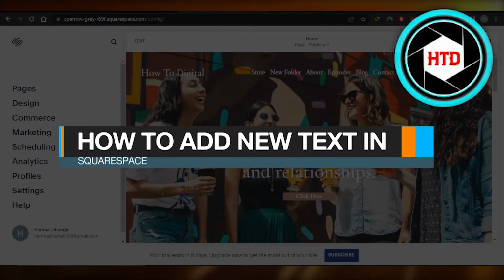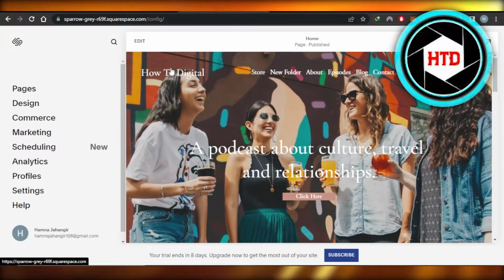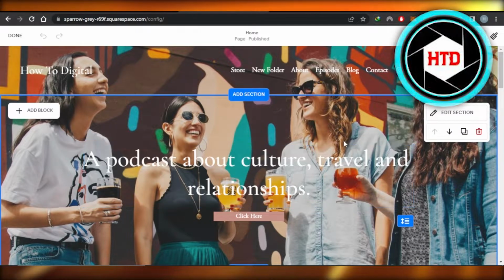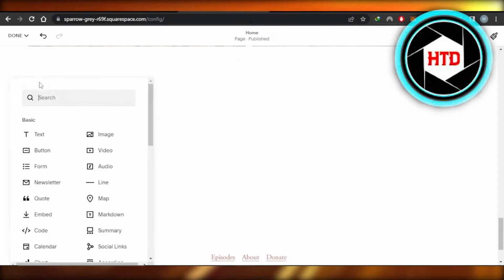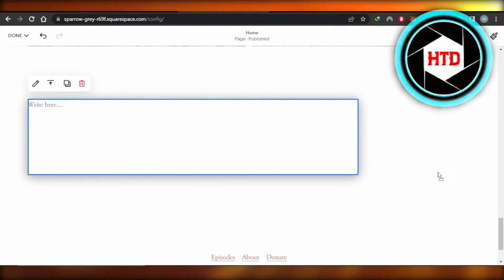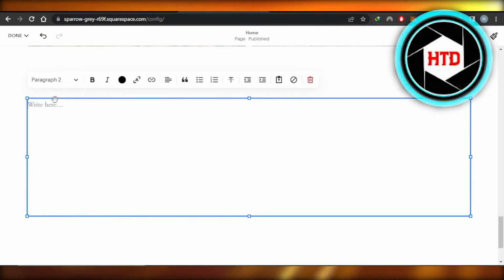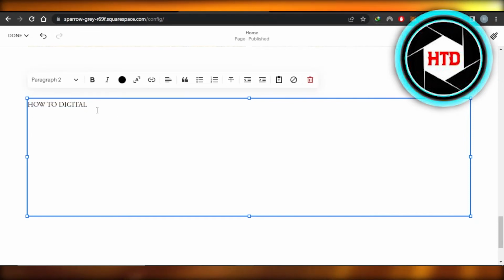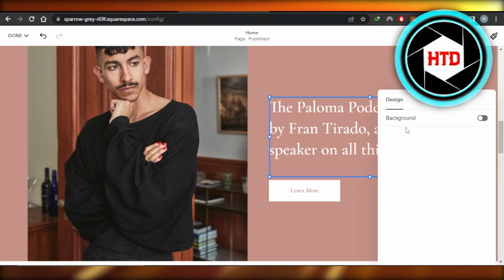How To Add New Text In Squarespace - EASY!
Learn How To Add New Text In Squarespace. It is really easy to do and learn to do it in just a few minutes by following this super helpful tutorial to get a better understanding of everything.